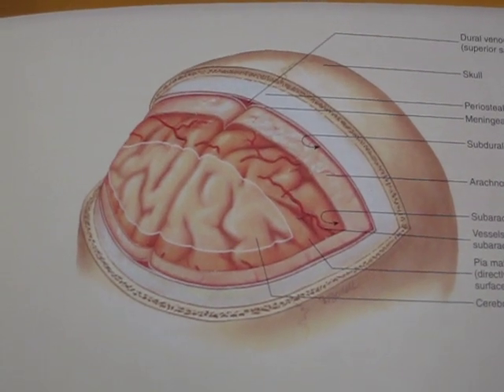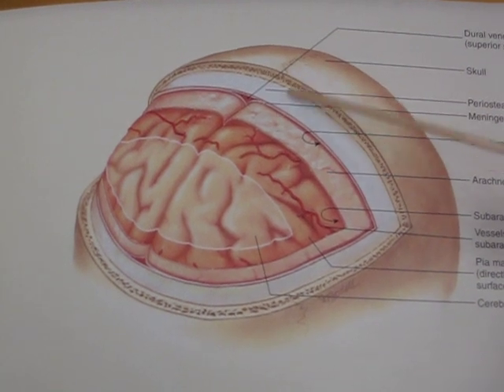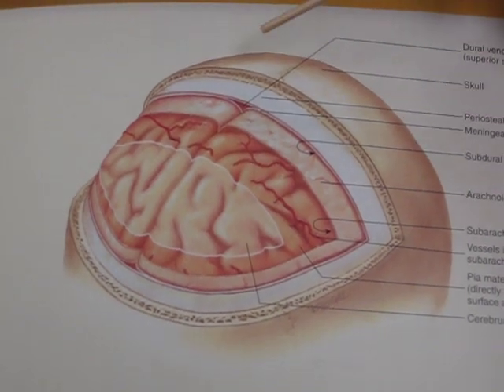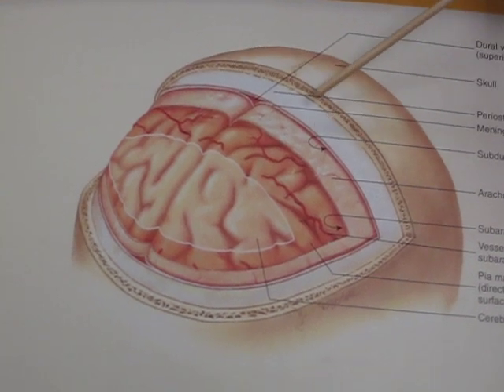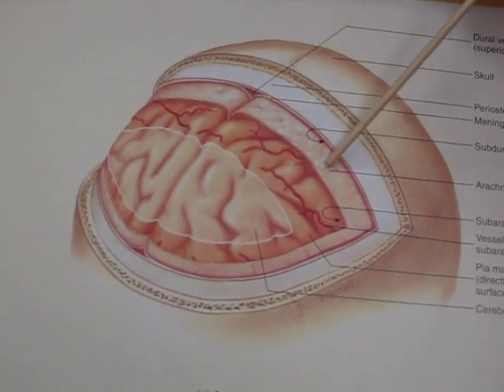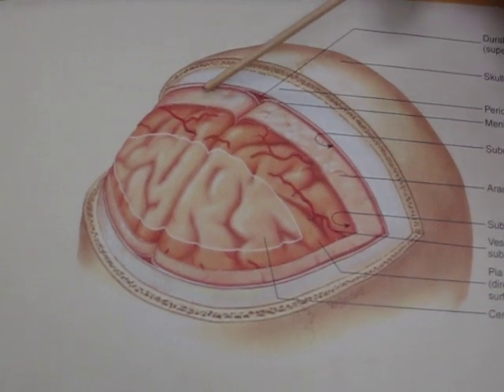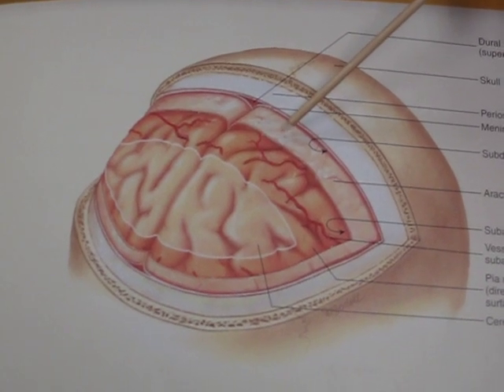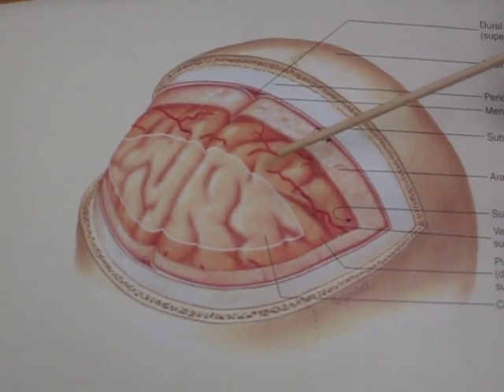Coverings of the Brain and Blood Supply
Jeremy Mathis reviews the coverings of the brain and blood supply.